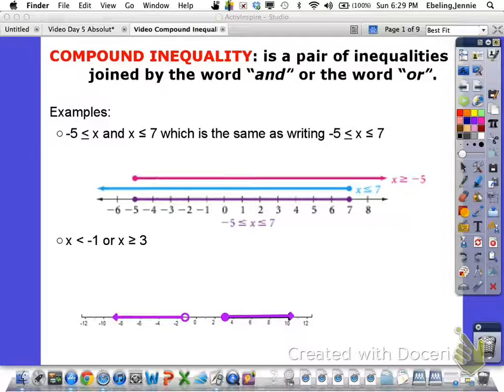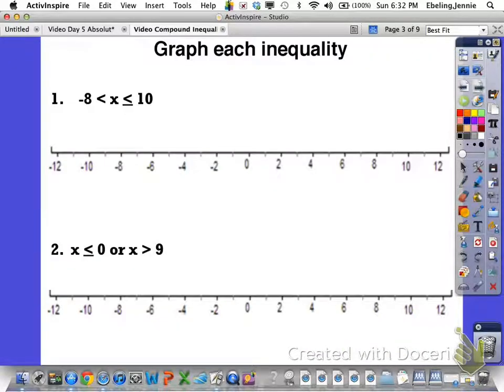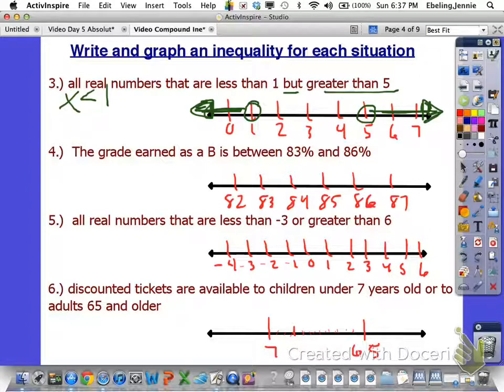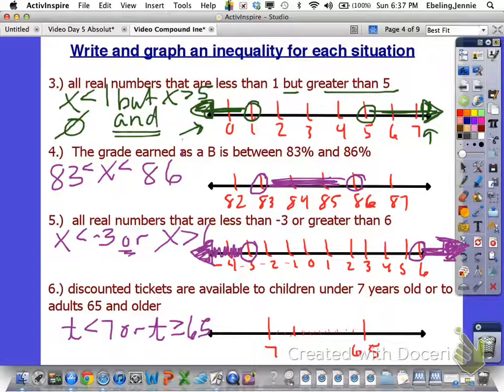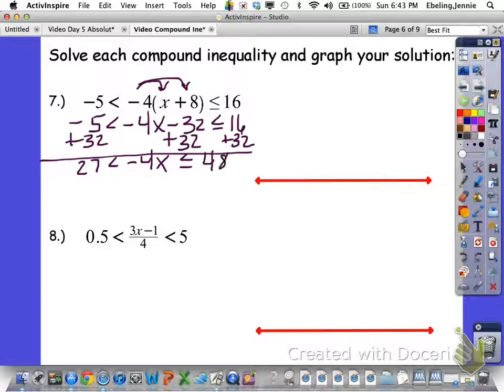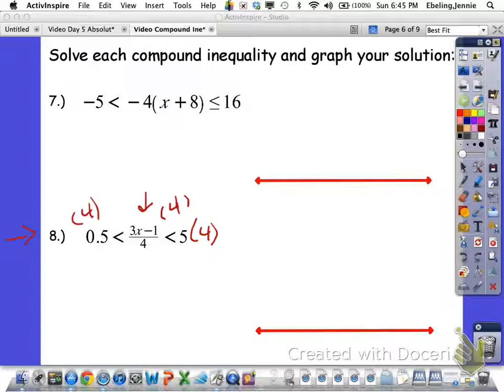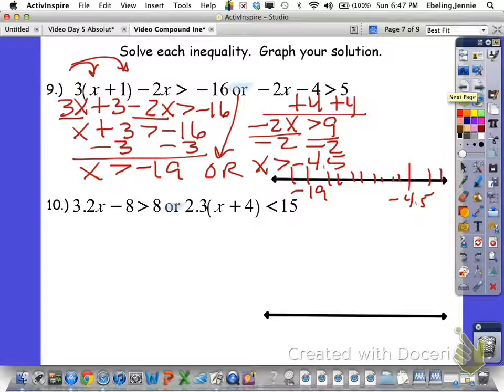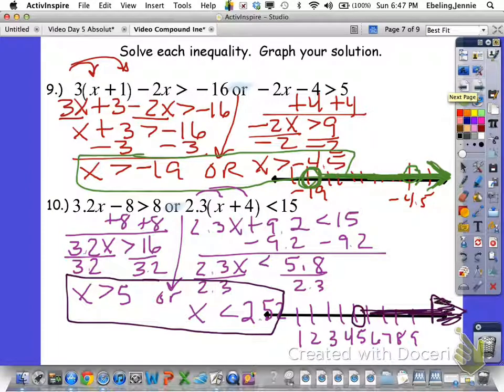day 4a compound inequalities